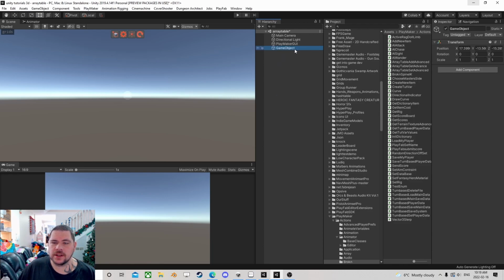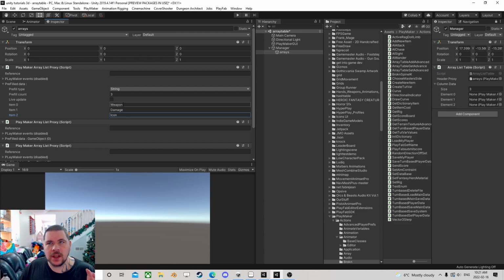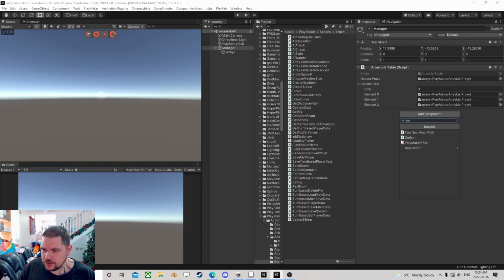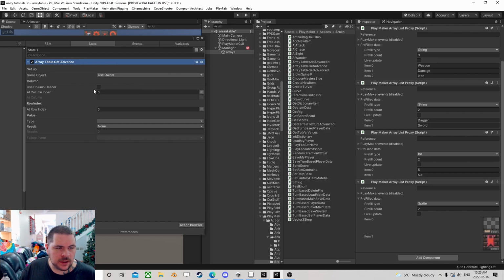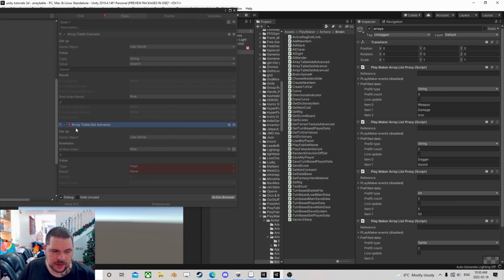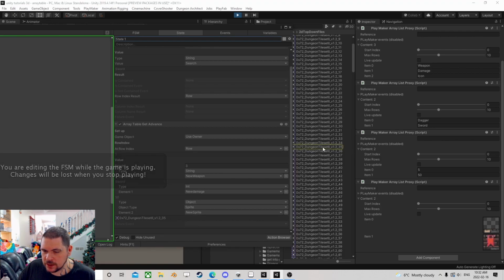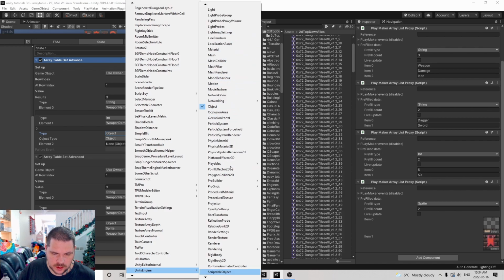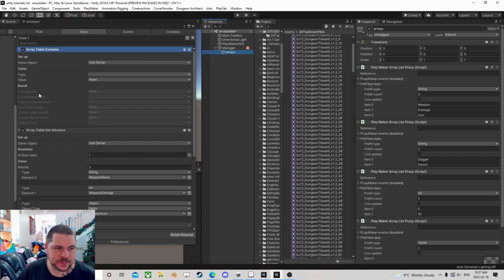WTF are ArrayTables!?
Using lots of arrays?  wish you had a "table" of information, that you could easily search and work with?  well to ArrayTables!